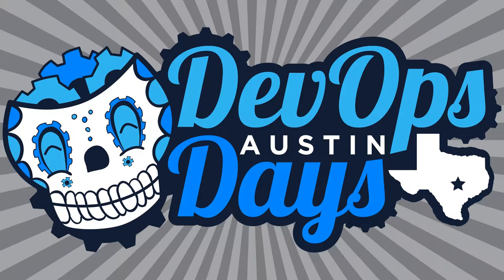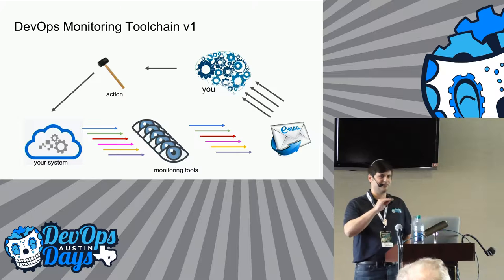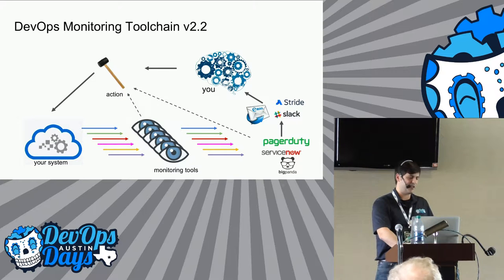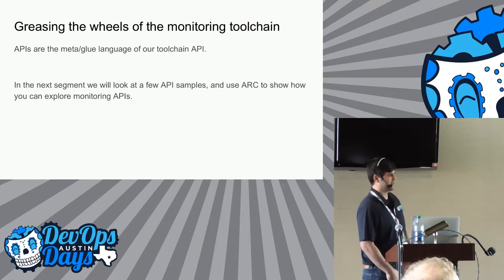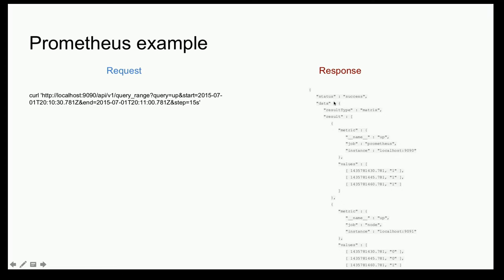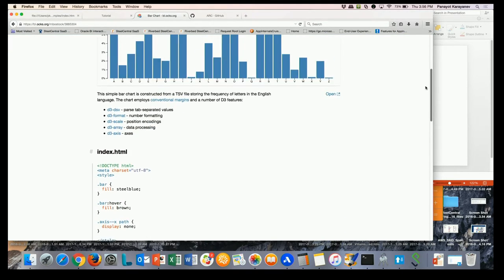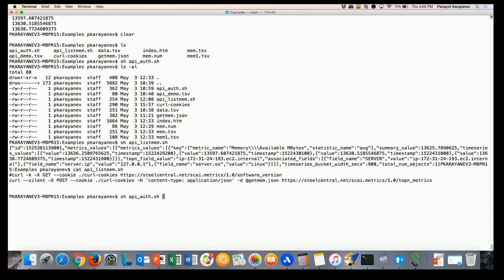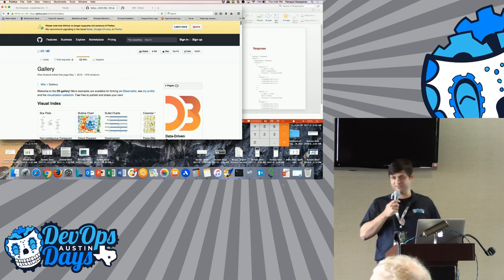Creating Your Own Monitoring Visualizations (Peco Karayanev)